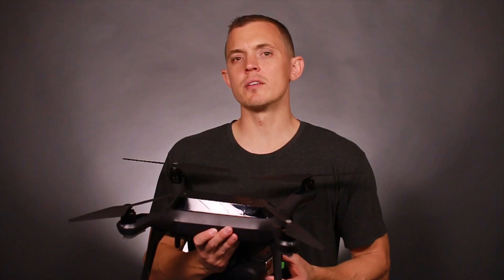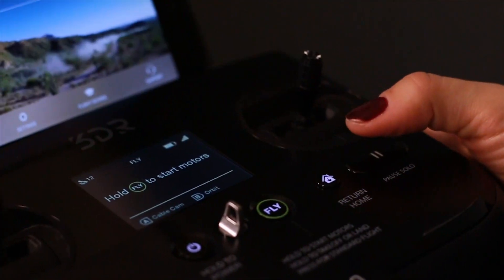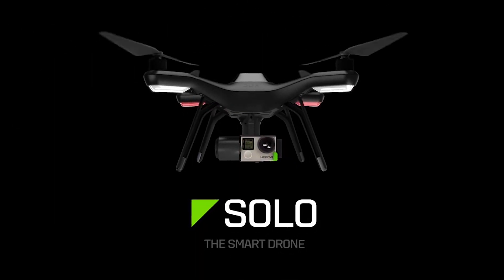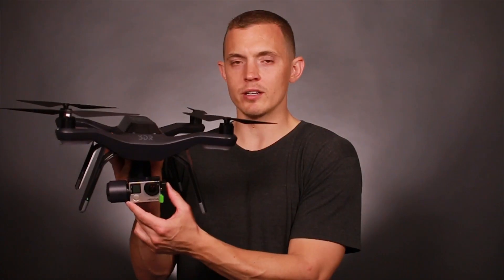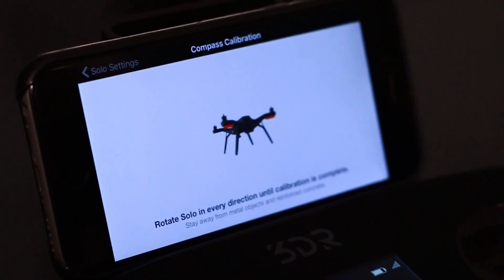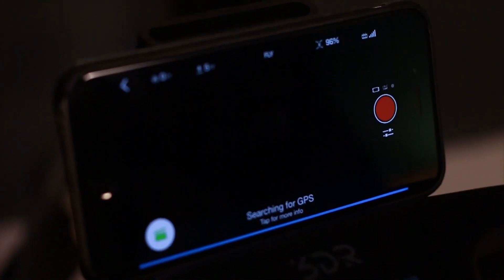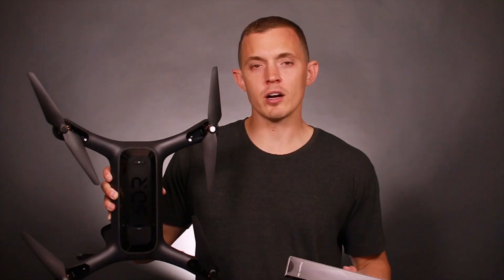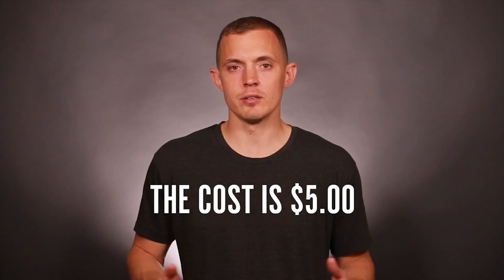3DR Solo Drone: 9 Things to Know Before You Buy or Fly